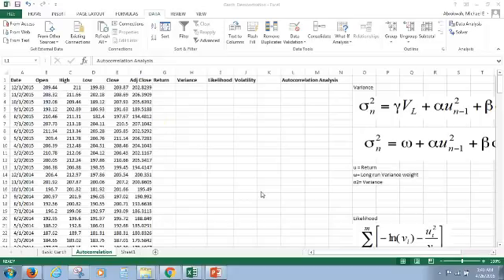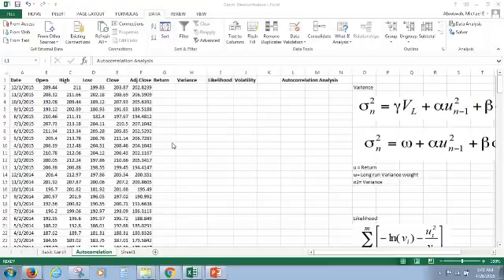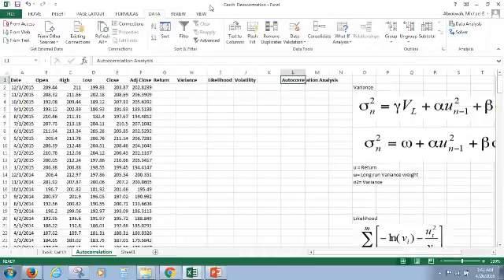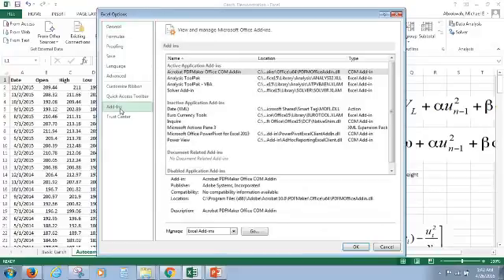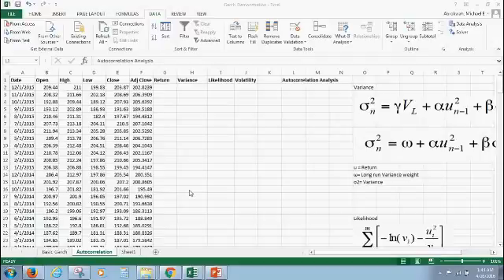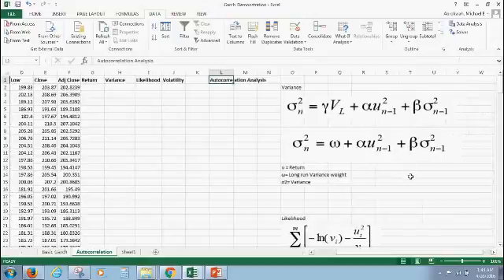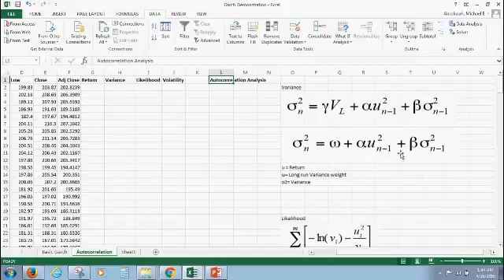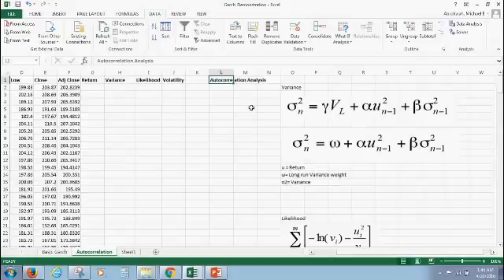Garch Model demonstration 1